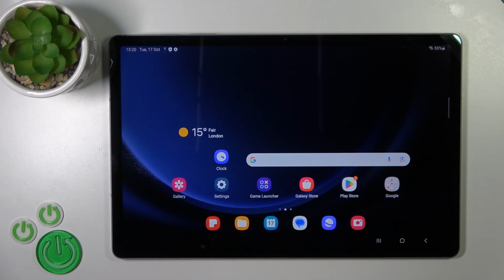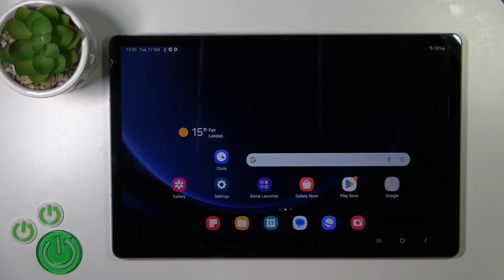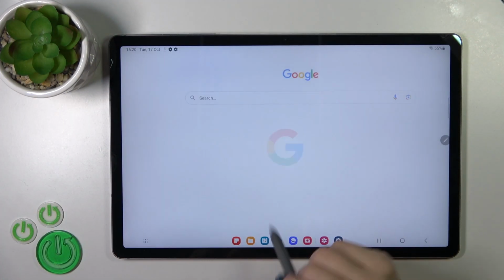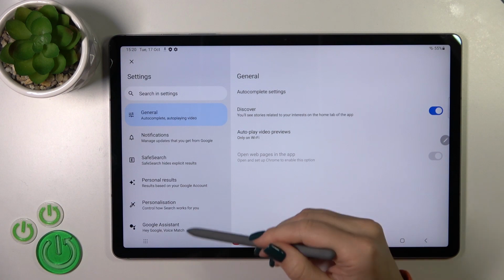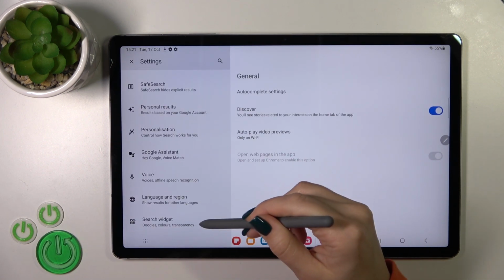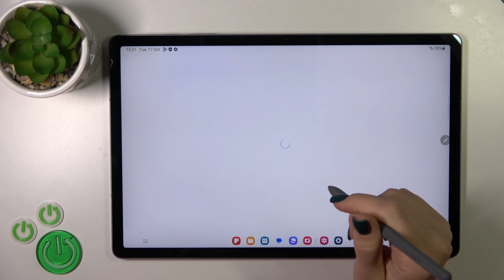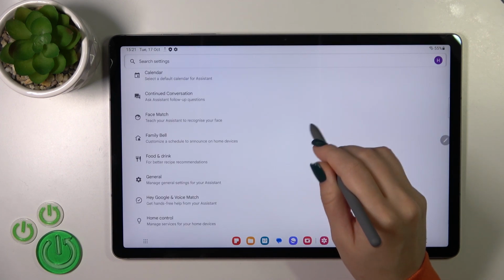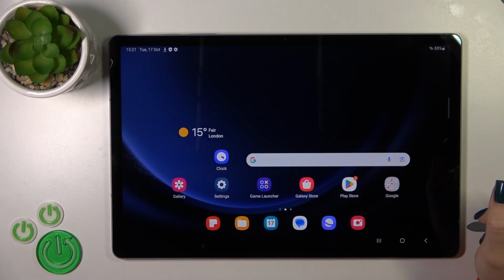How to Disable Google Assistant on SAMSUNG Galaxy Tab S9 FE+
Welcome to another game-changing tutorial on HardReset.Info, your trusted destination for tech mastery! In this video, we're here to show you "How to Turn Off Google Assistant on your SAMSUNG Galaxy Tab S9 FE+," providing you with the ultimate control over your device's virtual assistant. Our channel, with a massive following of over one million subscribers worldwide, specializes in solving tech-related queries, and today, we're diving deep into customizing your Samsung Galaxy Tab S9 FE+.

How to quickly disable Google Assistant on my Samsung Galaxy Tab S9 FE+?
What options do I have for customizing Google Assistant settings on my device?
How to ensure Google Assistant doesn't activate unintentionally?
Are there any advanced features in Google Assistant that I should be aware of?
How to re-enable Google Assistant if I change my mind in the future?